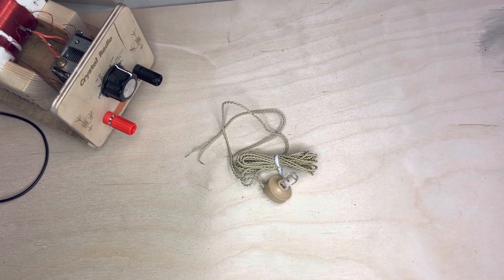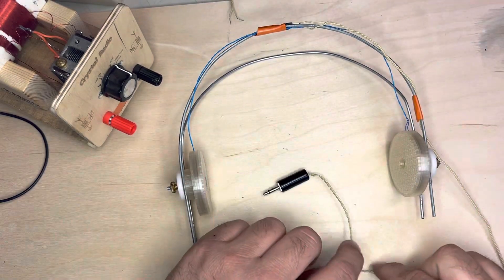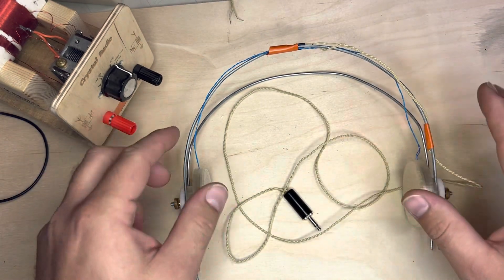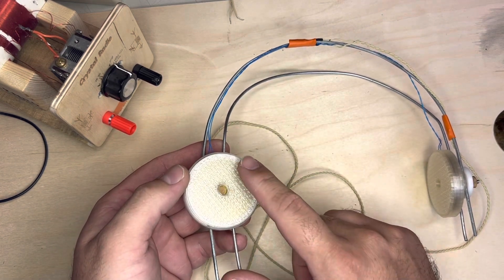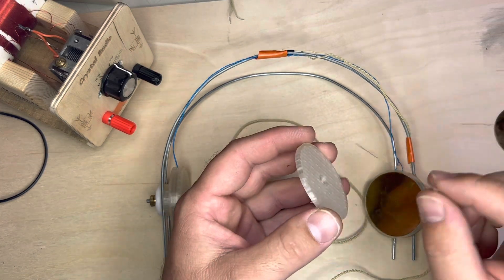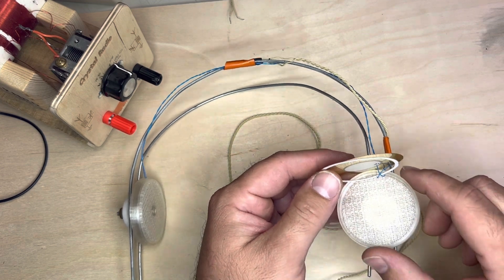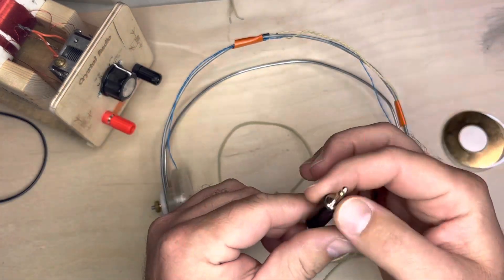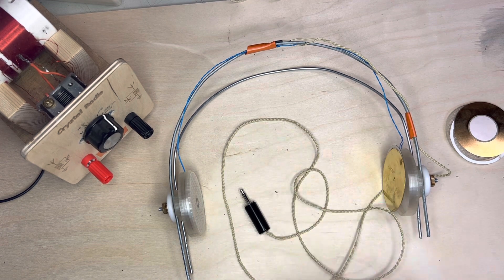A better crystal radio earpiece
Are you tired of using a dodgy crystal radio earpiece, but don’t want to spend the money on low z headphones? Well, this may be your solution, a cheap and easy build to better suit your crystal radio listening needs. In this video you will see how this set of headphones is put together so you too can make your own!

Check out the files on Thingiverse if you would like to print your own.